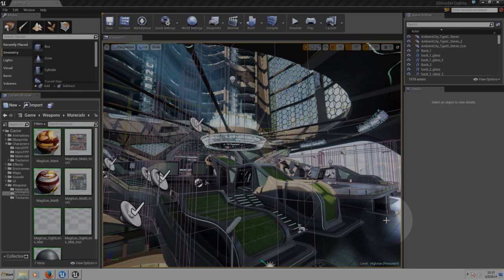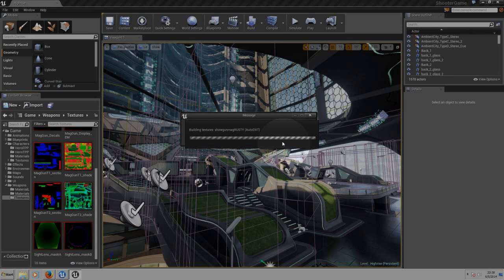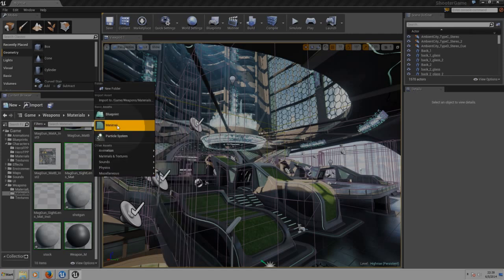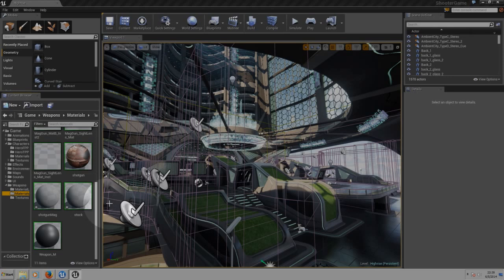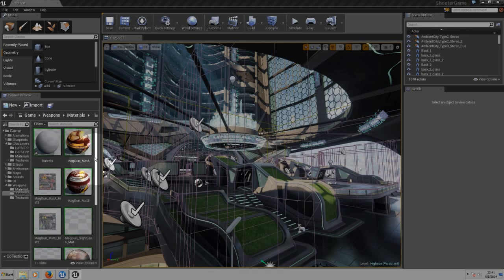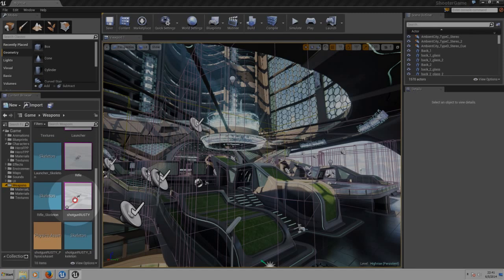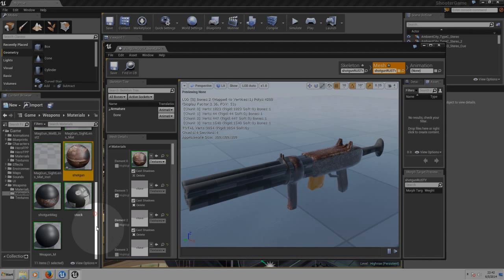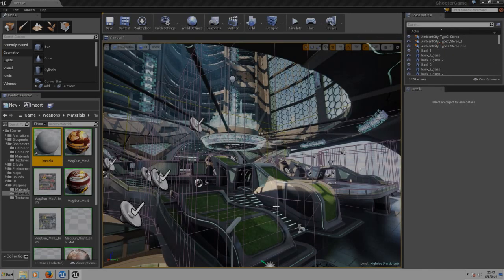Unreal Engine 4 Tutorials - Tutorial 2 - Textures and Materials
On this tutorial i show how you can add textures and materials in the unreal engine 4 so you may apply them to your weapon o other object.